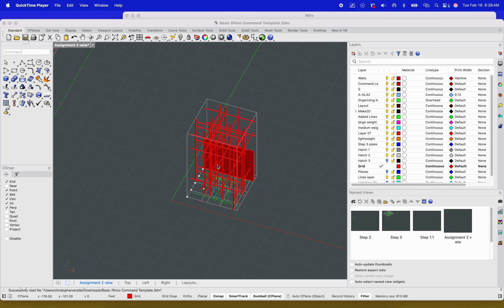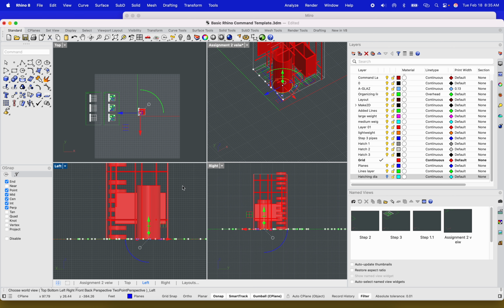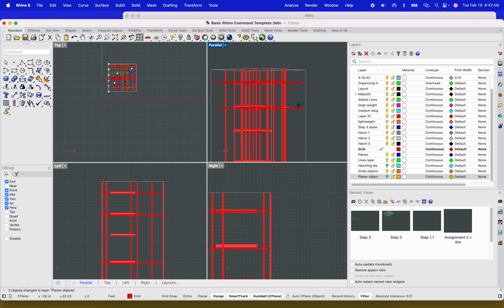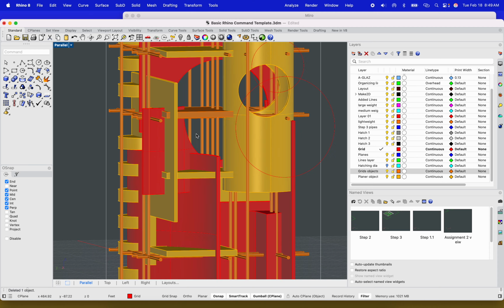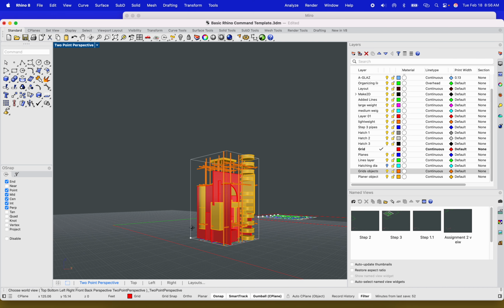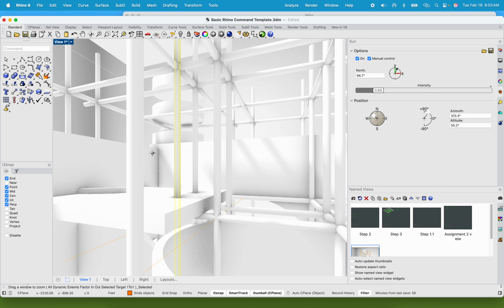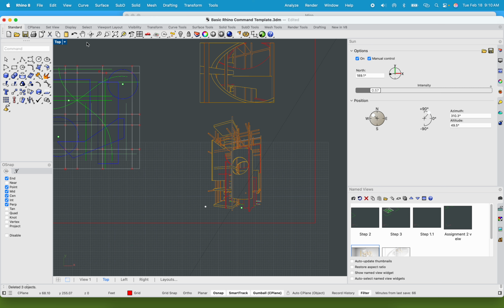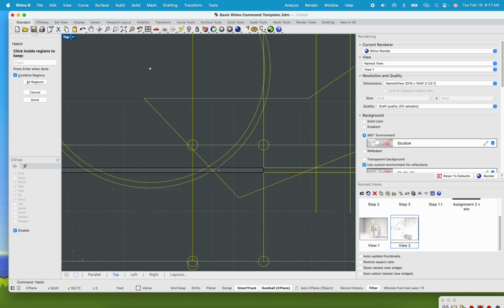Arch Computer Graphics - Exercise 3 Part 2